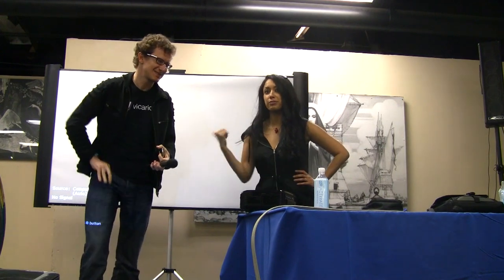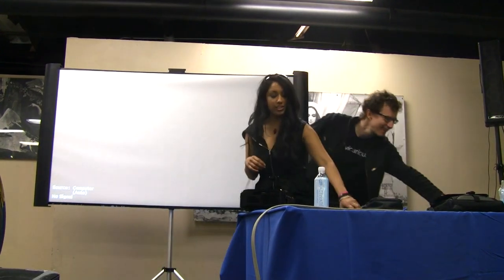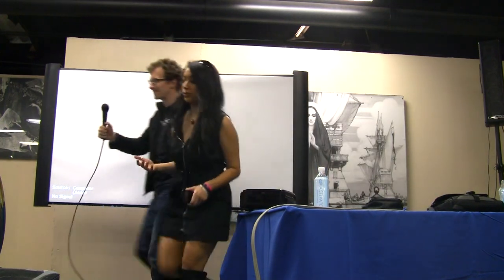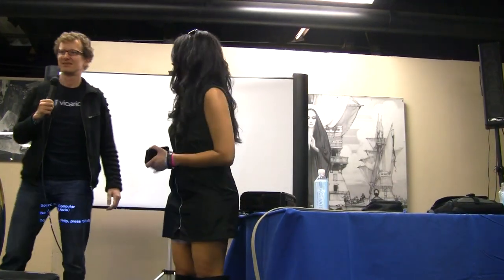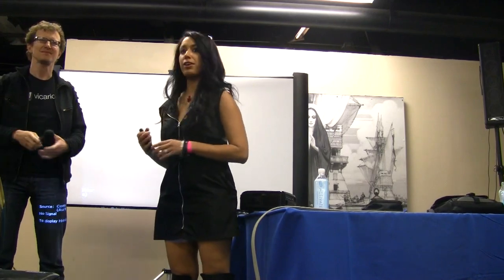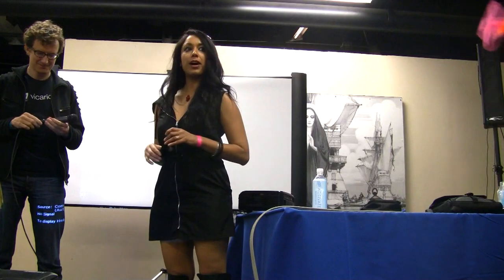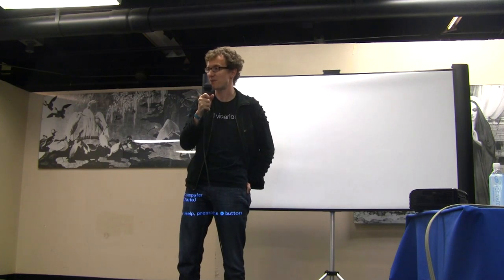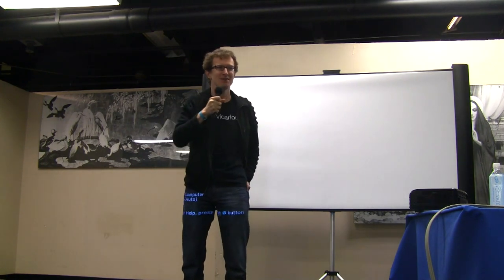BIL 2012 Space stage - Luke Nosek